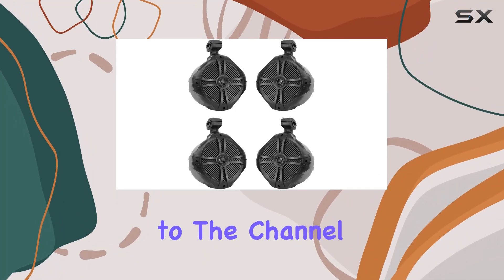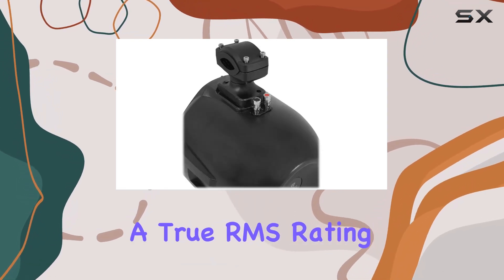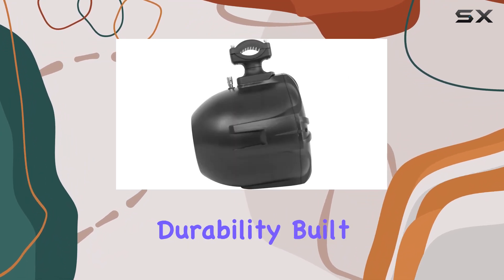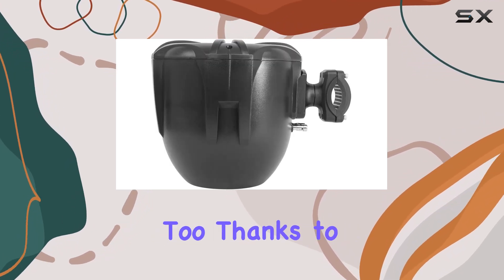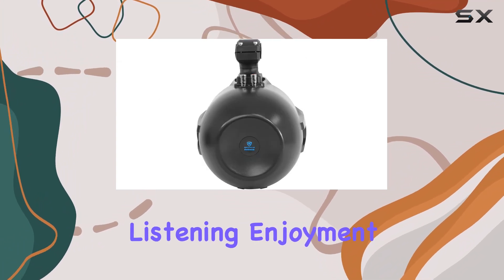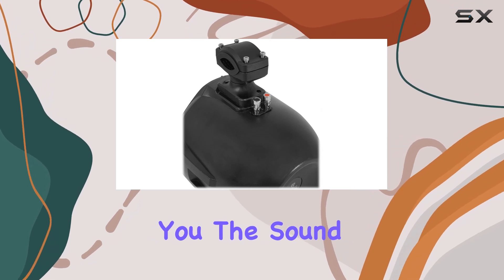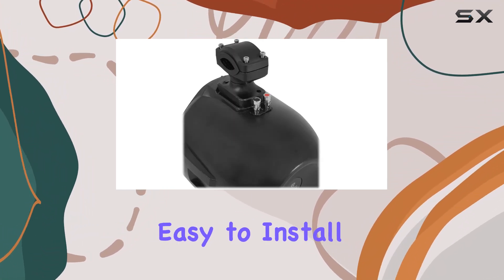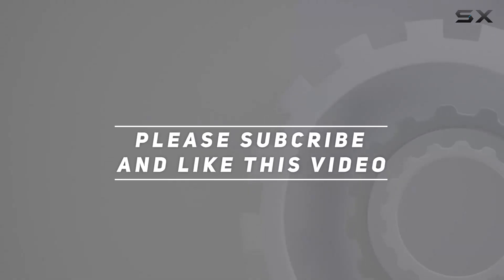Rockville RWB90B Black 8" 300w Marine Wakeboard Tower Speakers: Ultimate Sound for Your Boat!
0:00 Intro
0:06 Review

Things that we mentioned in this video:
Rockville (4) RWB90B Black : B08F79L7NJ